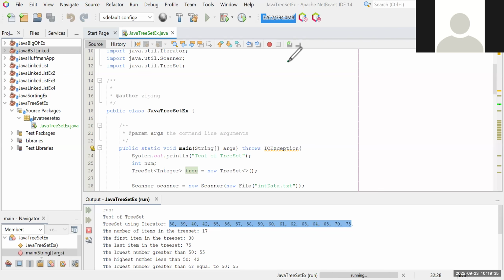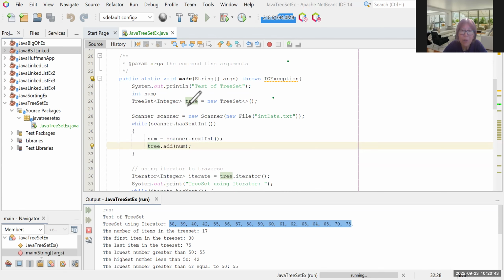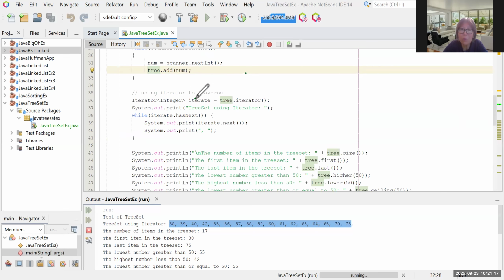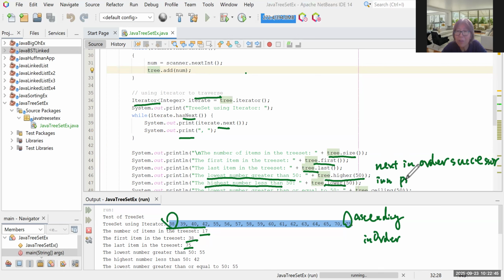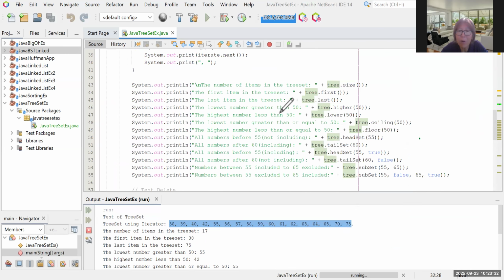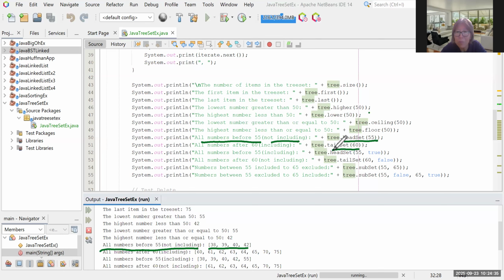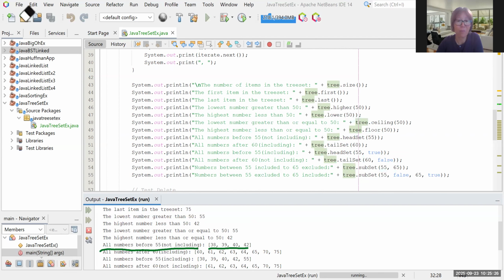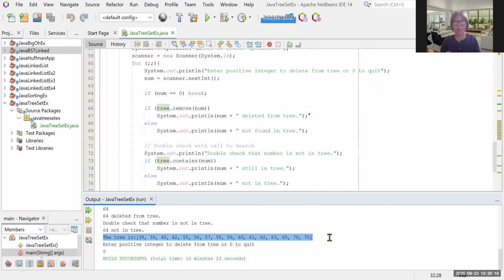Book Java OOP and Data Structures Chapter 16 Video 6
Chapter 16 Video 6: TreeSet coding example